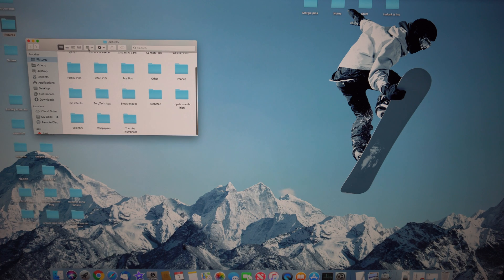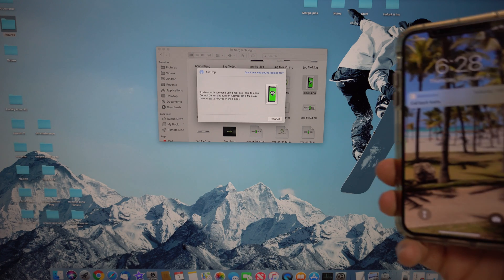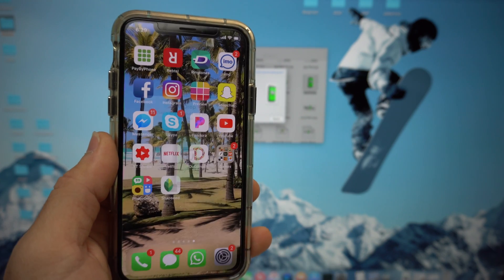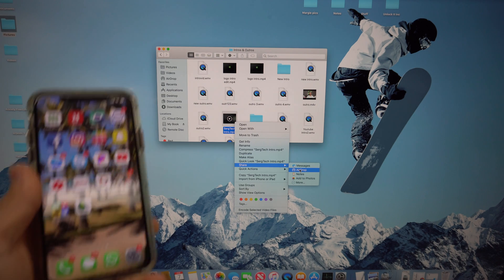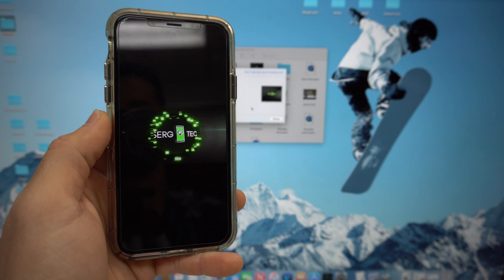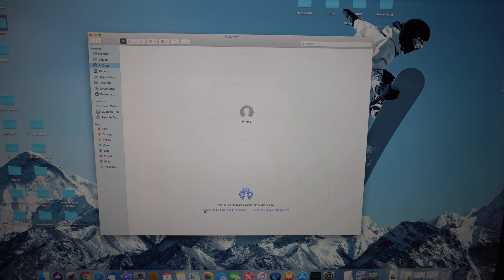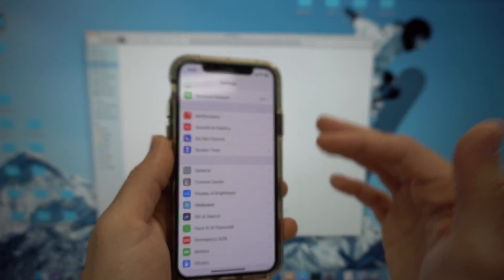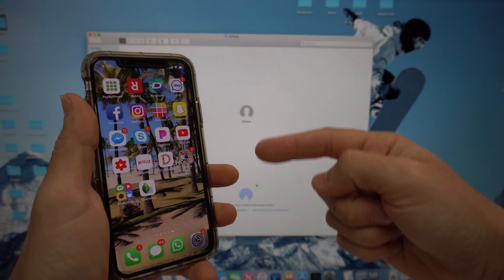How to Transfer From Mac to iPhone - No iTunes (Fastest Way)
In this video, I show you the the fastest and easiest way how to transfer from Mac to iPhone. Transfer pictures, videos, music and other files from your Mac to iPhone without having to use iTunes.

Say "goodbye" to the lightning cable and iTunes!

- Lighting Kit
- Video Editor